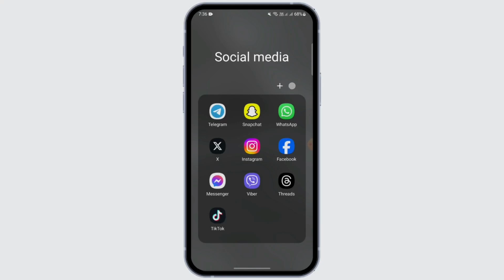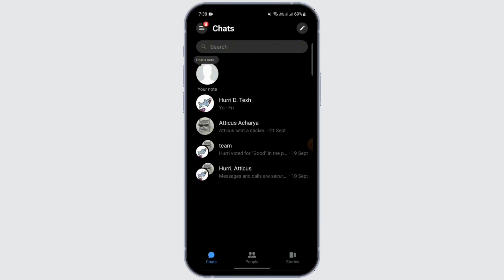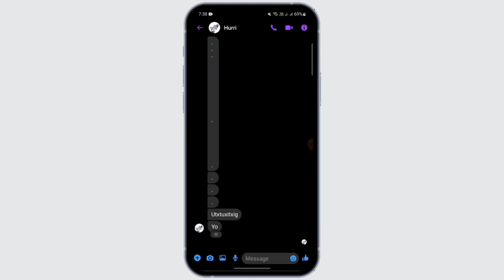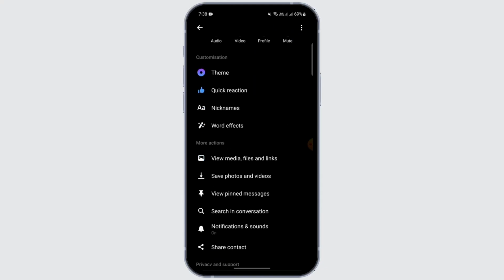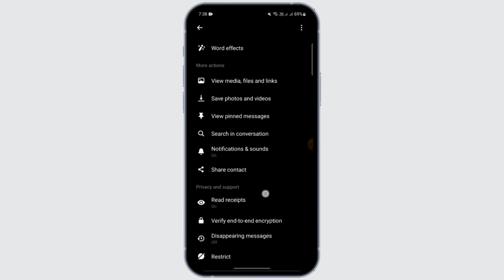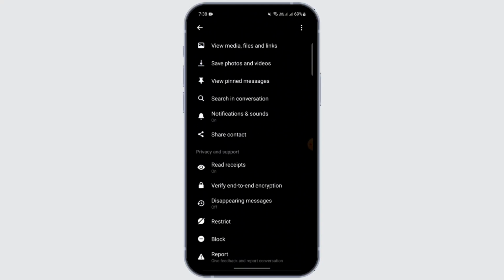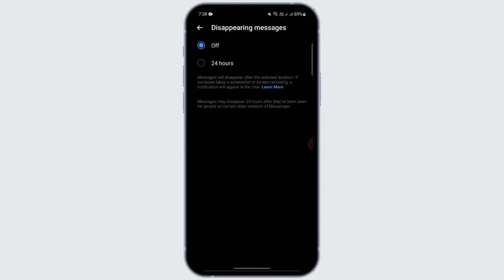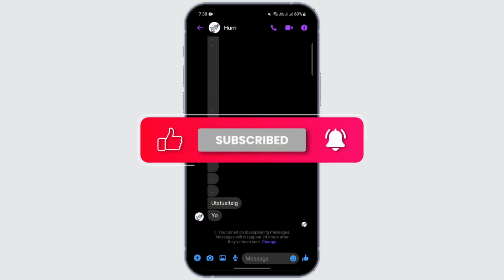How to Enable Disappearing Messages on Messenger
Learn how to enable disappearing messages on Messenger with this simple step-by-step guide! If you want your messages to automatically vanish after a certain time, this video will show you how to activate the disappearing messages feature on Facebook Messenger. Whether you're asking, "How do I enable disappearing messages on Messenger?" or need help with privacy settings, this tutorial has you covered. Watch now to make your conversations more private!

Timestamps:

00:00 How to Enable Disappearing Messages on Messenger
00:10 Step-by-Step Instructions for Activating Disappearing Messages